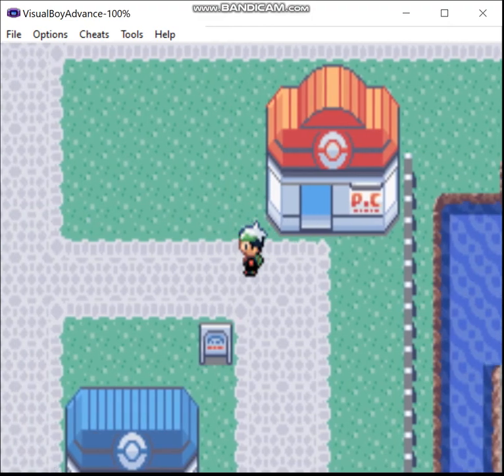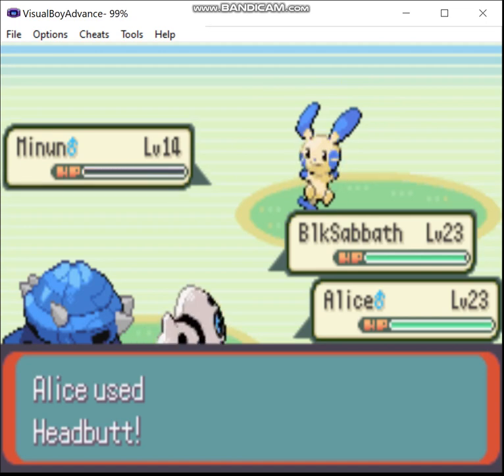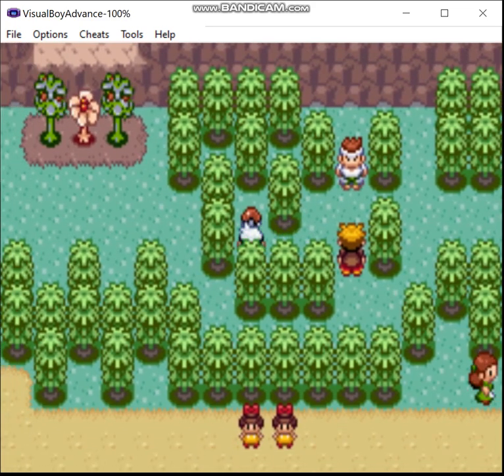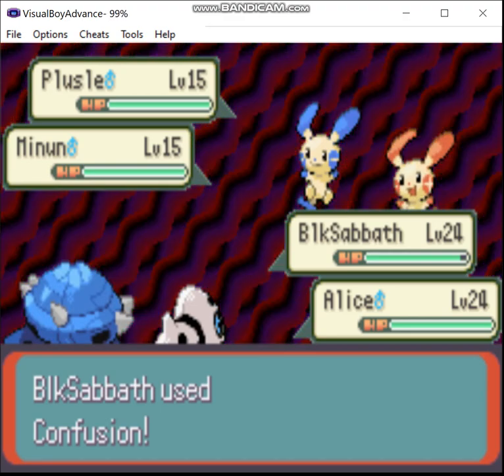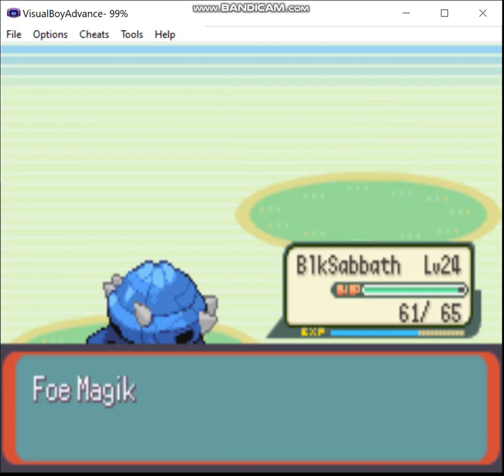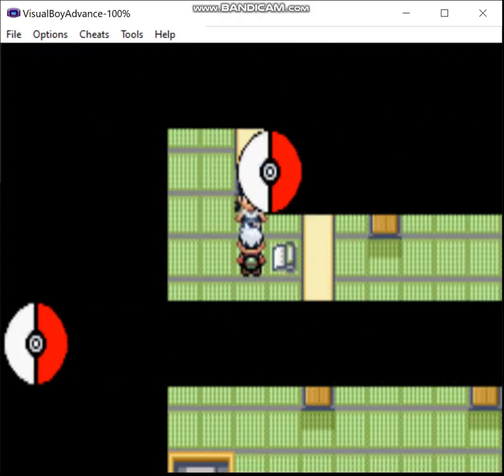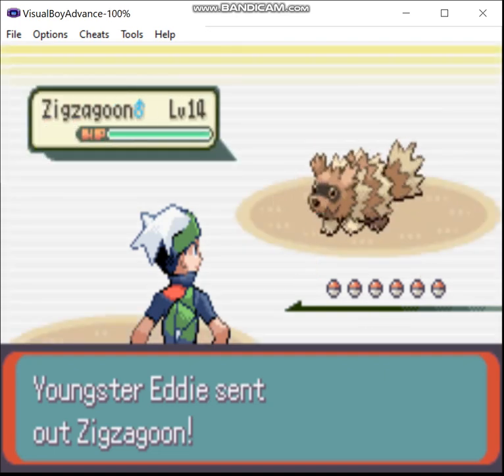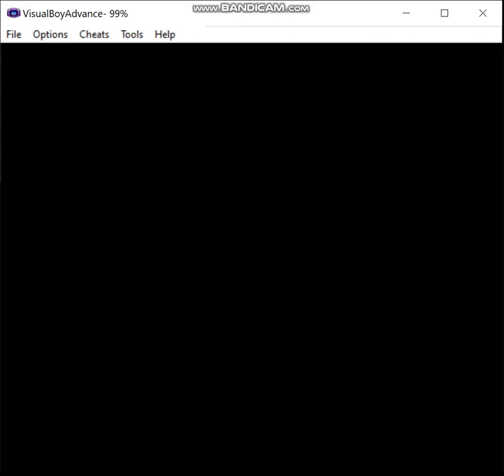Pokemon Eevee Emerald - Steel Monotype, Episode 7: Tips & Tricks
This time, we battle a bunch of trainers...really that's pretty much it, this is basically a bit of extra prep work for the upcoming battle with the rival in the next episode.

Ruleset:
1) If I decide not to hack in a starter of the desired type, my normal starter may be used in battle until a pokemon of the relevant type is captured.  The first pokemon of the run must be captured prior to fighting the first Gym Leader.  Obviously, this means that for some teams I may have to cheat, but I prefer to keep that to a minimum, and if I must do this, then I'll attempt to limit myself appropriately.  Of course, if my starter is of the correct type for the given monotype run, this does not apply.

2) A pokemon that is not of the monotype's chosen type is valid to use provided I evolve it prior to entering the Hall of Fame, or complete whatever post-game portion there is in a given game.  For example, let's say I want to do an electric monotype run, I'm allowed to use an Eevee provided that I use a Thunder Stone to evolve it prior to beating the game.

3) No duplicate species on the team by the end.  I may have, say, three Machops at one point on a fighting monotype type, but by the Hall of Fame I must have evolved one of them into Machoke and the other into Machamp if I want to keep all three on the team.

4) No more than two legendaries are permitted on the team, preferably no more than one, ideally none.  Sometimes my options are limited enough that I may end up using, say, Regice on an ice monotype run.

5) Obviously, HM slaves and the like are permitted, I just can't use them in battle.  If I have no choice, then I may only use non-damaging moves until I inevitably lose, or I'll just reset to before the battle depending on what happens and when I last saved.